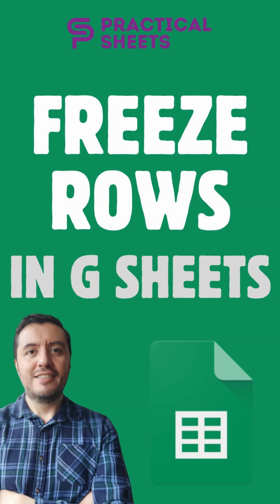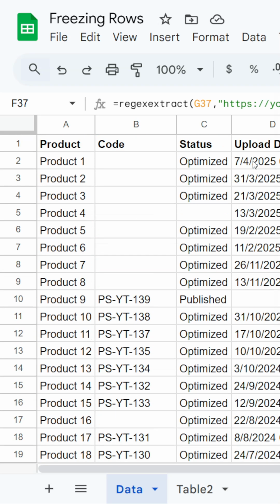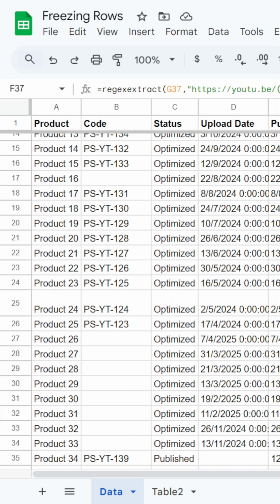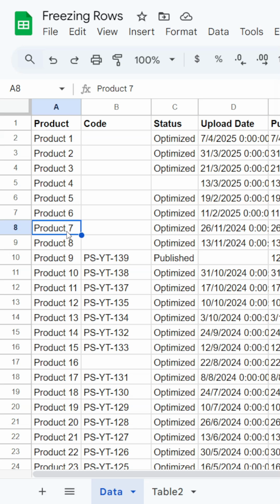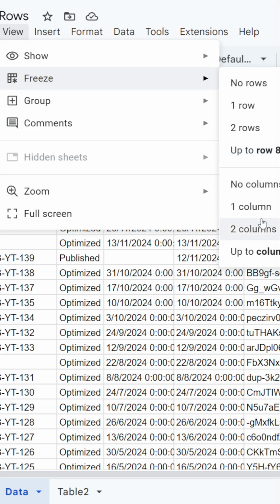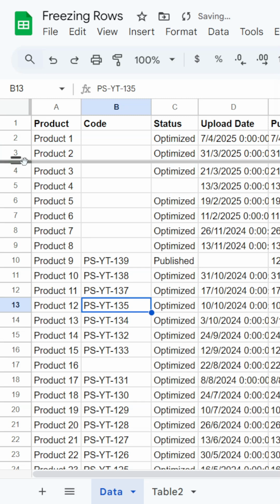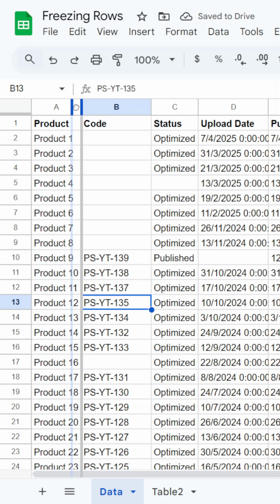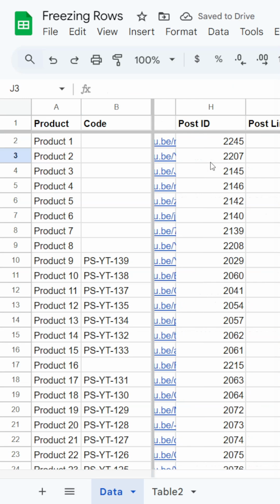Master FREEZING Rows & Columns in Google Sheets & Excel ❄️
In this video, we demonstrate how to effectively freeze rows and columns in Google Sheets and Excel for better navigation of large datasets. Learn three simple methods to keep your headers visible while scrolling through your data, making it easier to track and analyze information.